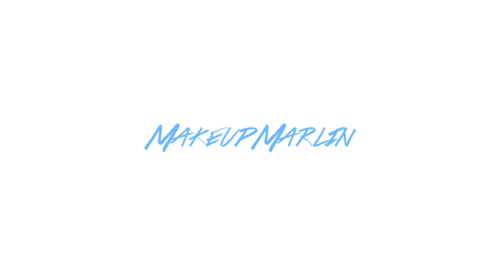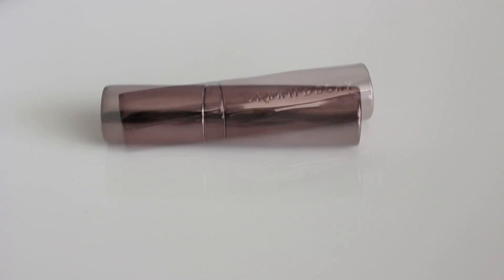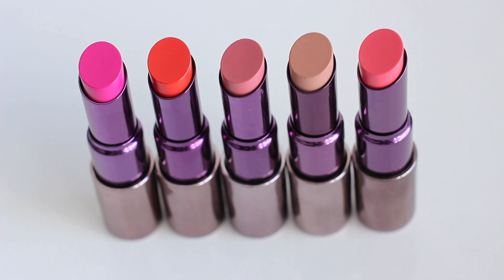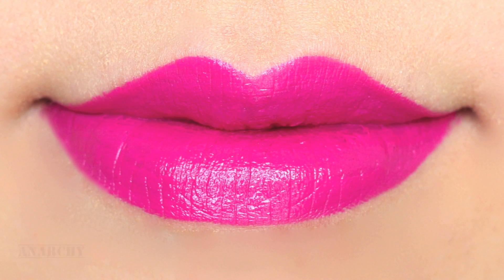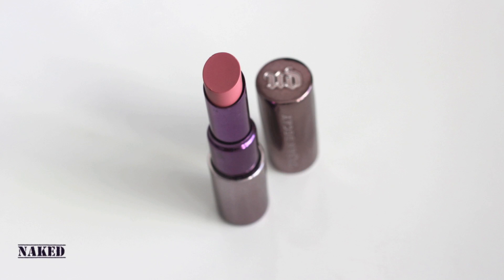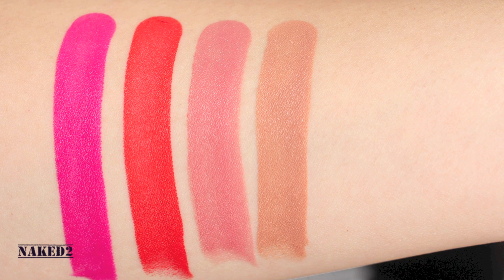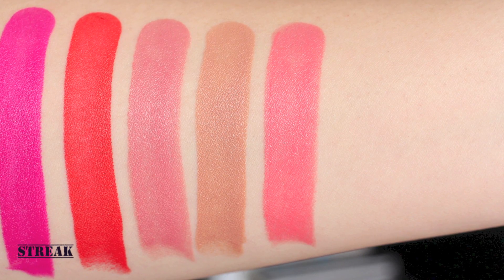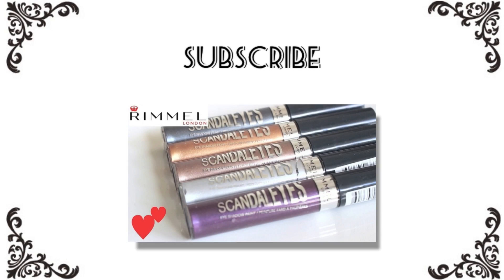Urban Decay Revolution Lipstick Review & Lip Swatches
- List-
0:47 Anarchy
0:59 Bang
1:12 Naked
1:25 Naked2
1:38 Streak
1:50 5 colors swatches

- Camera -
Canon EOS Rebel T4i
Canon PowerShot SX280 HS